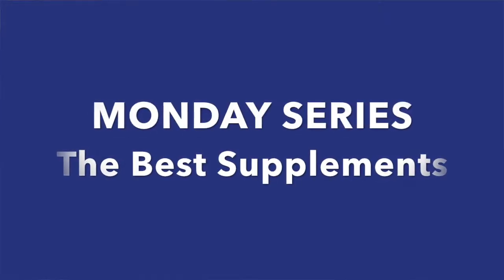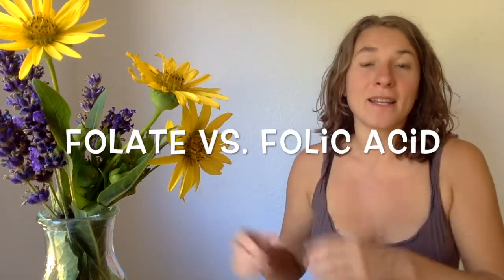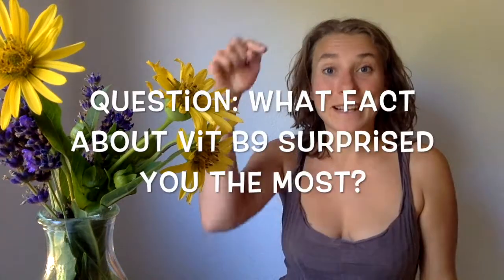Vitamin B9 (Folate & Folic Acid) - The Monday Series - How to Find The Best Vitamin B9 Supplement?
If you are supplementing vitamin B9, e.g. in form of folic acid you need to watch this. Supplementing folic acid can be dangerous for our body. In this week's Monday Series, I share with you why vitamin B9 needs to be in a specific form so the body can work with it and support your pregnancy, improve your immunity and energy levels or help with the healthy development of your growing child. Let’s discover what’s the best vitamin B9 supplement to get plenty of folate for your body.

My favourite Vitamin B9 / Folate supplement (methyl folate):

Highly concentrated - 7500mcg/capsule (good for pregnancy and major folate deficiency)

Normal concentration - 1000mcg/capsule (if you want to combine supplement & leafy green diet)

Ready to take a leap?
🍏 Get your GUT REPAIR Cheat Sheet (free) 🍏 With 6 simple rules to follow to improve your gut health

📚 Preview the GUT HEALING CHALLENGE 📚Guide &
Speed up ➤➤➤ Your Healing with Fun & Ease in One Week!

MY GUT-SUPPLEMENT KIT ☀️ Video Tutorial + Bonus Check Lists to find the best supplement to heal your digestive struggles!

VIDEO INSPIRATIONS for YOU

➪ goo.gl/T6VDv2